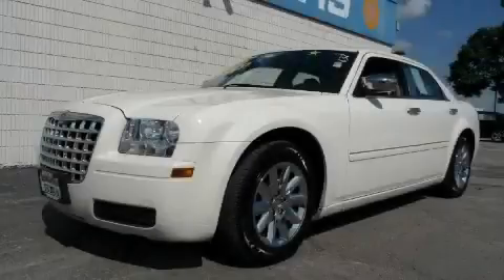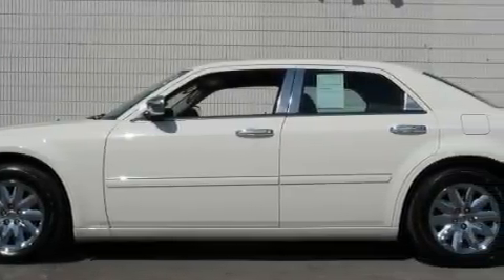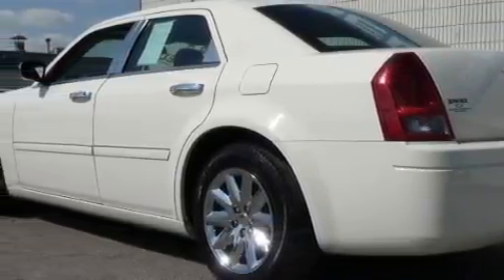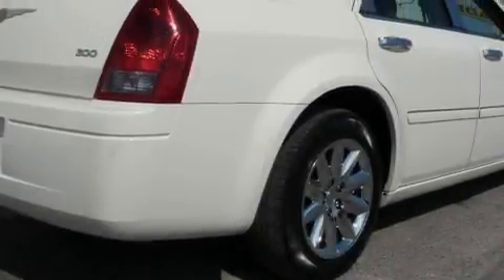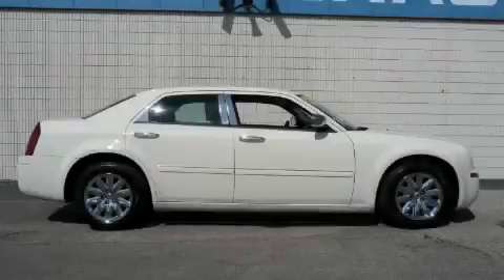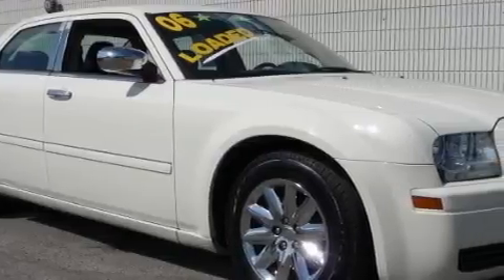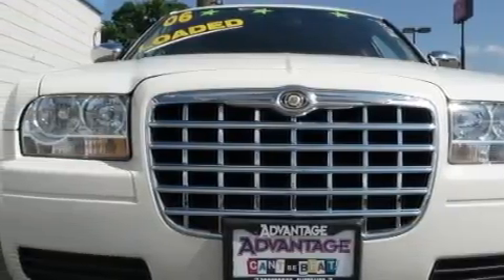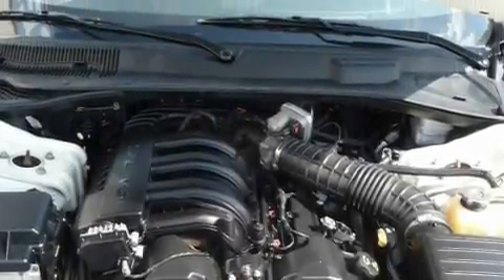Preowned 2006 Chrysler 300-Series Bolingbrook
We are proud to present this 2006 Chrysler 300-Series.

 Year: 2006
 Make: Chrysler
 Model: 300-Series
 Engine: 2.7L DOHC MPI 24-valve V6 engine
 Trans.: Automatic
 Exterior: White
 Miles: 38,966
 Interior: Black

 115 W South Frontage Rd.

 2006 Chrysler 300-Series  Bolingbrook IL